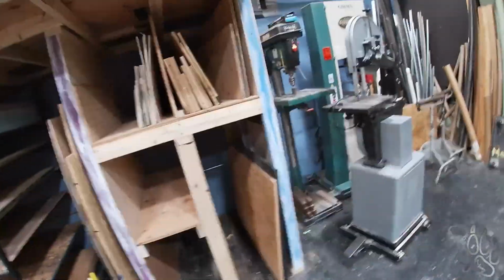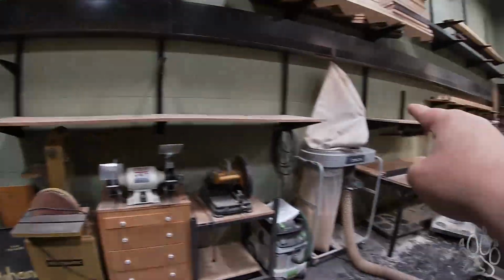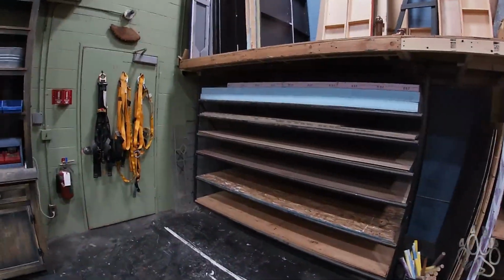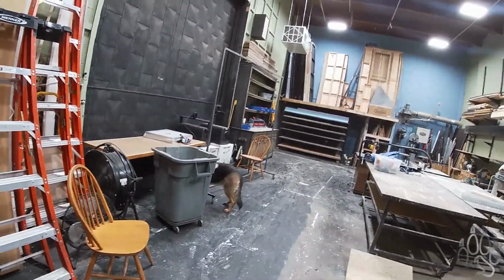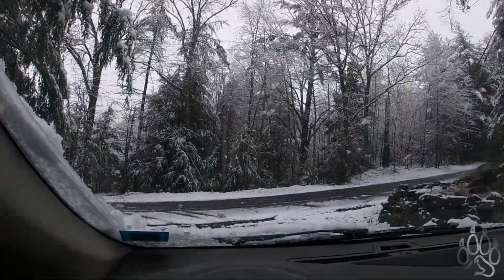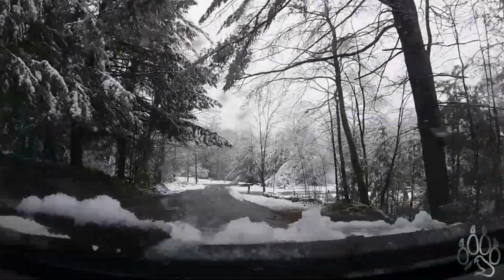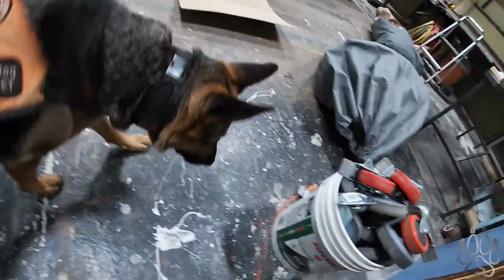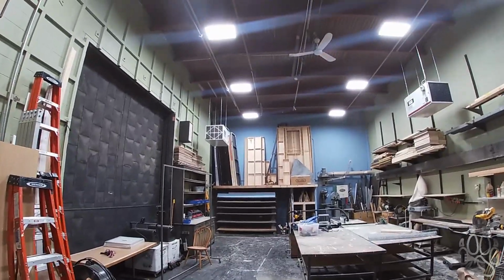A week in the life of us | #3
Today we start something new and exciting.  Welcome to a week in the life of us.  You will follow week by week Ella and myself on almost all we do.  since my job is unique we are always doing something new and exciting.  Full of time-lapse, horses, and plenty of dogs this piece is sure to bring you into the life of Technical Direction for theatre and what it is like living with a service dog.

Come See Ella, Beast, Layla, Ezi, King, Cloud and Willow!!!